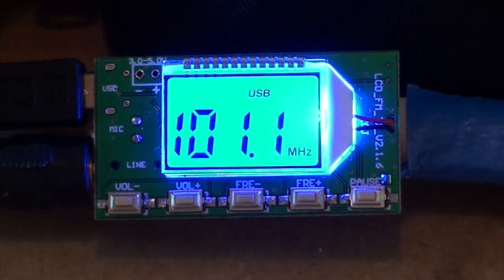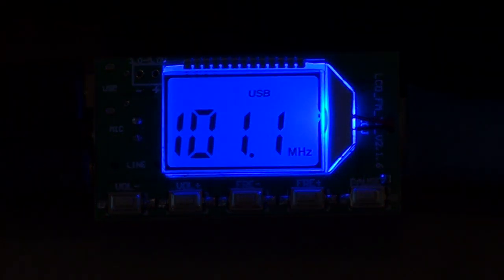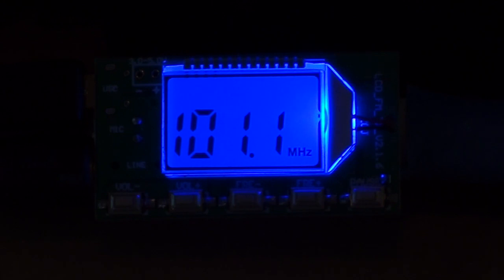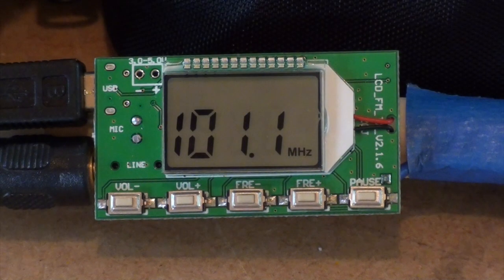Synchronize Music with Your RGB Pixels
Many people like to synchronize music with their lights. Here's how it's done.

Credit
Song: Punisher [Rewind Remix Release]
Artists: ANDROZIIX